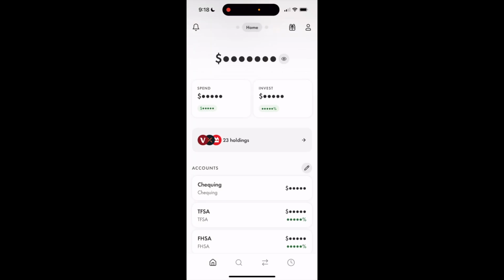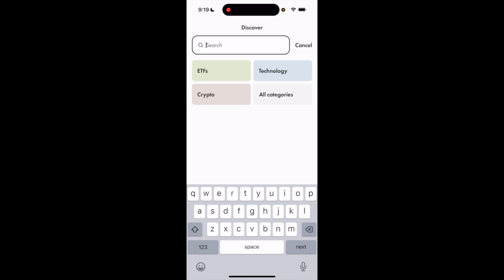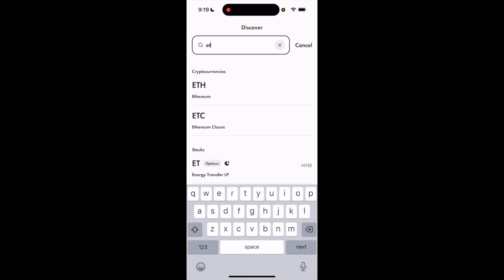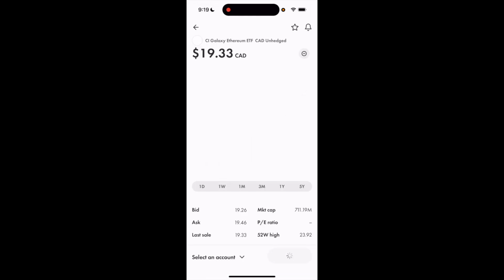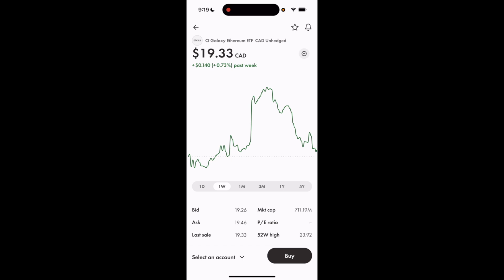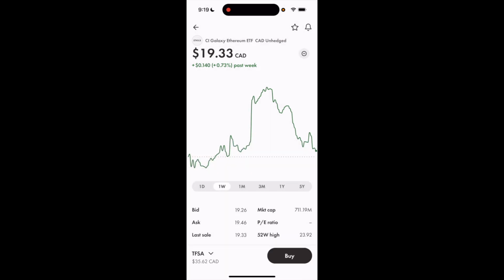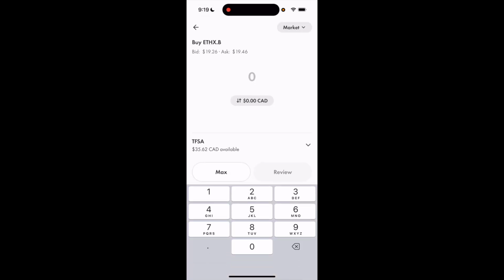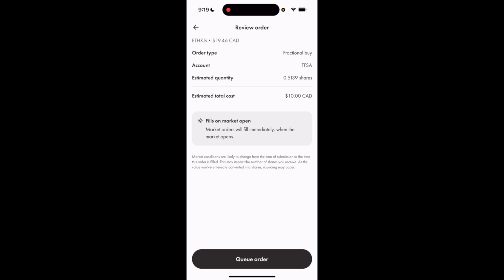How To Buy Ethereum In Your TFSA On Wealthsimple | Wealthsimple Trade Tutorial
To buy Ethereum exposure in your TFSA (Tax-Free Savings Account) using Wealthsimple Trade, follow these simple steps.

Open or log in to Wealthsimple: Visit the Wealthsimple website or open the Wealthsimple Trade app on your phone. If you already have an account, log in using your credentials. If you’re new, sign up by entering your personal information and completing identity verification.

Understand Ethereum investing in a TFSA: Wealthsimple Trade does not allow you to buy or hold actual Ethereum (ETH) directly inside a TFSA. However, you can invest in Ethereum ETFs (Exchange-Traded Funds) that track the price of Ethereum. These ETFs are fully eligible for TFSA accounts and provide exposure to Ethereum’s market performance through a secure, regulated investment structure.

Popular Ethereum ETFs available on Wealthsimple include:

ETHH.B – Purpose Ether ETF (CAD, non-hedged)

ETHH.U – Purpose Ether ETF (USD)

QETH.UN – 3iQ CoinShares Ether ETF (CAD)

CETH – CI Galaxy Ethereum ETF (CAD)

ETHX.B – Evolve Ether ETF (CAD)
These ETFs hold real Ethereum in custody and mirror its price, making them a simple, tax-efficient way to gain Ethereum exposure within your TFSA.

Open or select your TFSA account: If you haven’t opened one yet, tap “Add account” or “Open new account”, then choose Tax-Free Savings Account (TFSA). If you already have one, select it from your account list.

Fund your TFSA: Tap “Add funds” or “Deposit”, link your bank account, and transfer the amount you want to invest. Remember to check your annual TFSA contribution limit through your CRA My Account to avoid over-contributing.

Search for an Ethereum ETF: Tap the Search icon at the top of the screen and type in the ETF ticker symbol (for example, “ETHH.B” or “CETH”). Tap your chosen ETF to view its details, including performance charts and key information.

Place your buy order: Tap Buy, then choose between a Market Order (to buy immediately at the current price) or a Limit Order (to set your maximum price). Enter the number of shares—or, if fractional shares are available, the dollar amount—you want to invest. Review the total cost and tap Confirm Order to complete your trade. If the markets are open, your order will execute right away; if not, it will process once they reopen.

Review your holdings: Go to Accounts → TFSA to see your Ethereum ETF listed under Holdings, along with your total shares, average cost, and current market value.

Monitor and manage your investment: You can log in anytime to track your Ethereum ETF’s performance, add more shares, or sell when desired. The price of these ETFs moves with Ethereum’s market value, which can be volatile, so monitor your investment regularly.

Important tips:

You cannot buy actual Ethereum in a TFSA—only ETFs that hold Ethereum.

TFSA gains and withdrawals are completely tax-free, making it an ideal account for crypto-related ETFs.

Some Ethereum ETFs trade in U.S. dollars (like ETHH.U), which may involve FX conversion fees.

Always ensure you’re trading within your TFSA before confirming your order.

By following these steps, you can easily buy Ethereum exposure in your TFSA using Wealthsimple Trade. It’s a simple, secure, and tax-free way to invest in Ethereum’s growth through trusted Canadian ETFs.